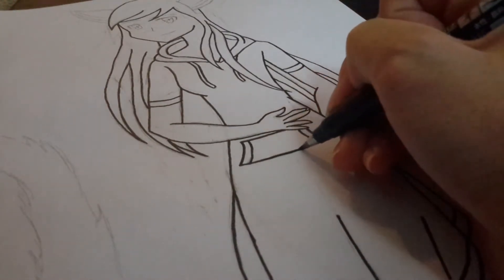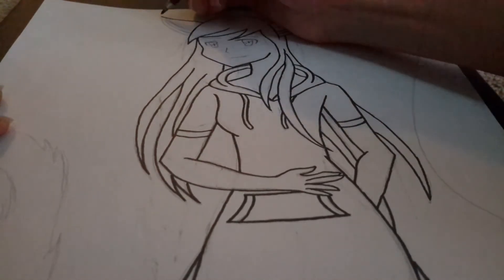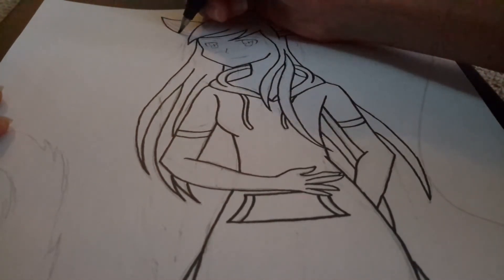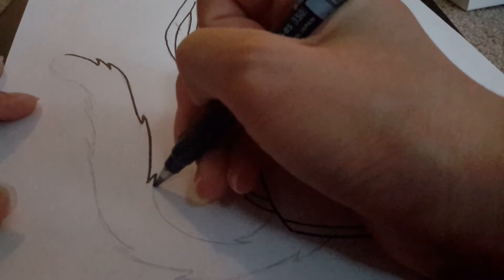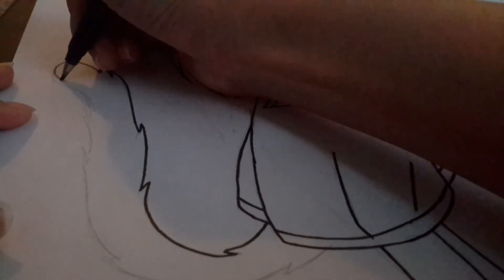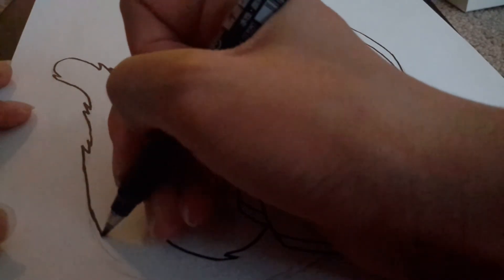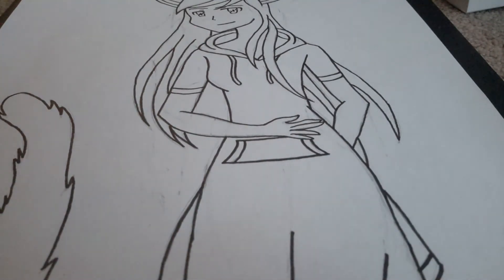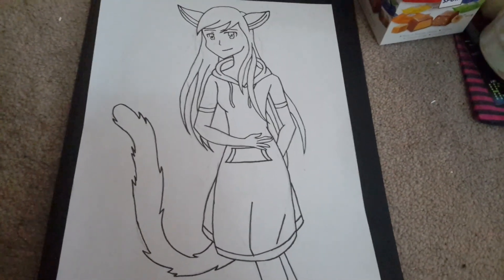Outlining Kitty Sweater Drawing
Hey guys!  For this outfit I went for a simple dress that is a hoodie.  I thought it looked cute yet simple.  Hope you guys enjoy!

~ MxB